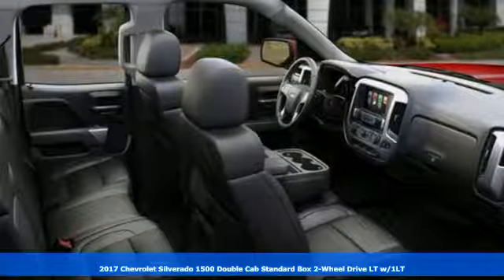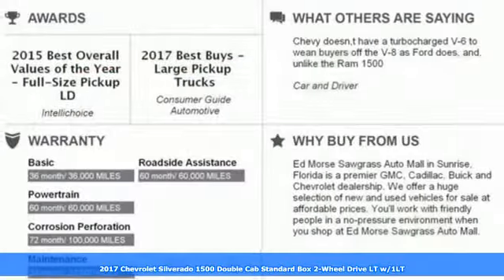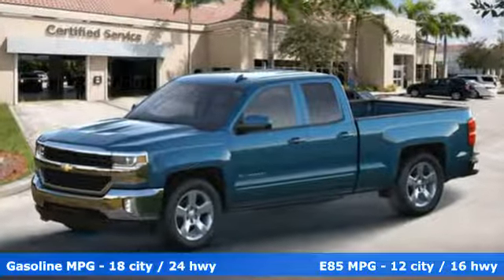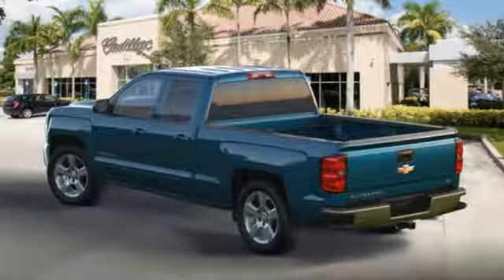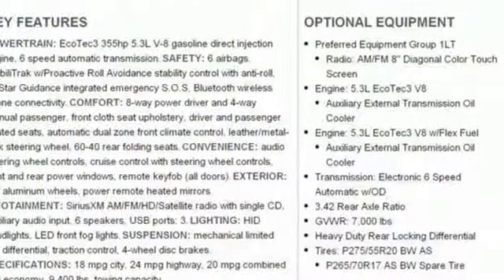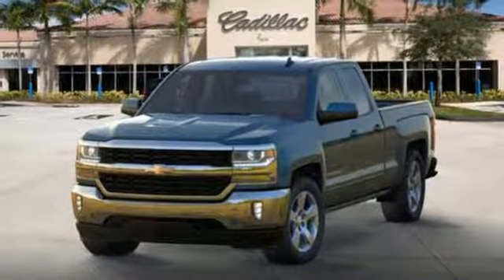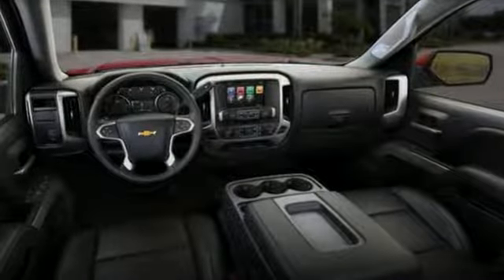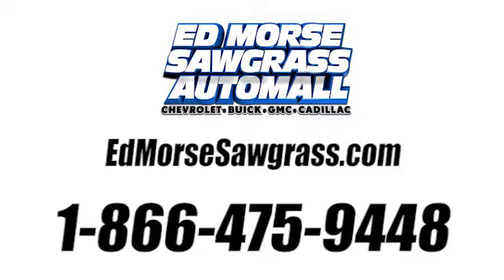New 2017 Chevrolet Silverado 1500 Sunrise FL Miami, FL HZ107707 - SOLD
Year: 2017
Make: Chevrolet
Model: Silverado 1500
Trim: LT
Engine: 5.3L Ecotec3 V8 Engine
Transmission: Automatic
Color: Deep Ocean Blue Metallic
Stock #: HZ107707
VIN: 1GCRCREC9HZ107707
This 2017 Chevrolet Silverado 1500 LT is offered to you for sale by Ed Morse Sawgrass Auto Mall. This Chevrolet includes: WHEELS, 20 Aluminum Wheels EMISSIONS, FEDERAL REQUIREMENTS ENGINE, 5.3L ECOTEC3 V8 WITH ACTIVE FUEL MANAGEMENT, DIRECT INJECTION AND VARIABLE VALVE TIMING Flex Fuel Capability 8 Cylinder Engine REAR AXLE, 3.42 RATIO LED LIGHTING, CARGO BOX SEATS, FRONT 40/20/40 SPLIT-BENCH, 3-PASSENGER, AVAILABLE IN CLOTH OR LEATHER Split Bench Seat Driver Adjustable Lumbar ALL STAR EDITION Fog Lamps Multi-Zone A/C Remote Engine Start Locking/Limited Slip Differential A/C Climate Control Rear Defrost DEEP OCEAN BLUE METALLIC GVWR, 7000 LBS TRANSMISSION, 6-SPEED AUTOMATIC, ELECTRONICALLY CONTROLLED A/T 6-Speed A/T *Note - For third party subscriptions or services, please contact the dealer for more information.* You can finally stop searching... You've found the one you've been looking for. The Chevrolet Silverado 1500 LT will provide you with everything you have always wanted in a car -- Quality, Reliability, and Character. More information about the 2017 Chevrolet Silverado 1500: The full-size pickup truck segment has never been more popular, or more competitive. With its 2017 Silverado 1500, Chevrolet has staked its claim once again as king of the hill. The 2017 Silverado boasts a refined level of comfort, sophistication and brute force not found in trucks from Ford and Ram, specifically in the all-aluminum range of engines, where Chevy has laid claim to the most fuel-efficient V8 found in a full-size truck. In fact, at 23 mpg on the highway, the 5.3L unit provides a better return than the turbocharged V6 employed in the Ford F-150. Add in the fact that Chevy managed to make so many innovative changes while keeping the base price steady, and it's no surprise that the Silverado is a hit. This model sets itself apart with extensive features and options, Improved interior with added comfort and convenience, best-in-class tow ratings, and best fuel economy of any V8 pickup

Address:
14401 West Sunrise Bouledvard